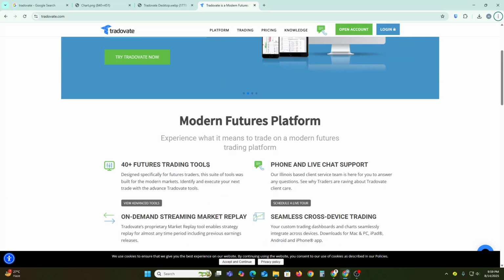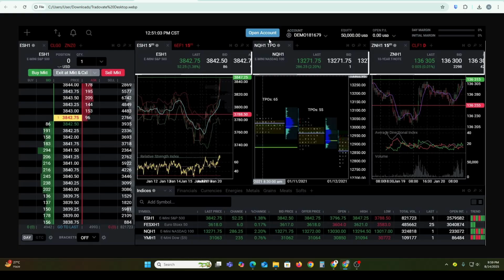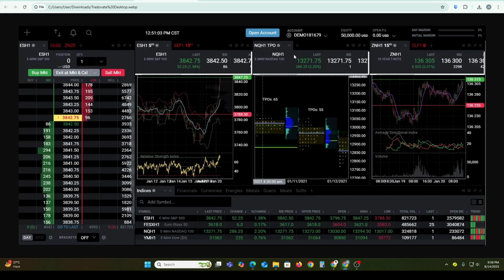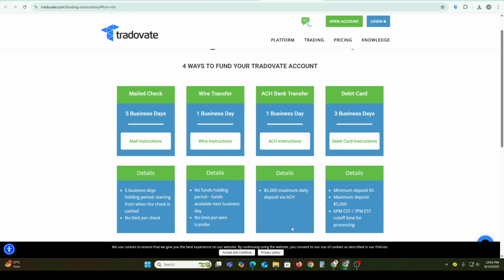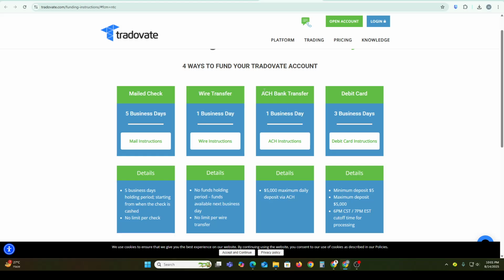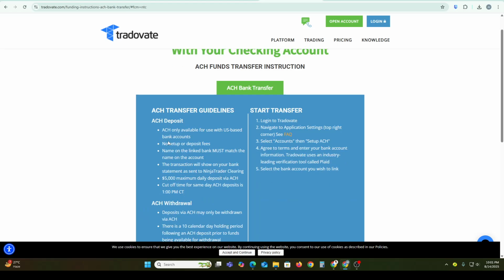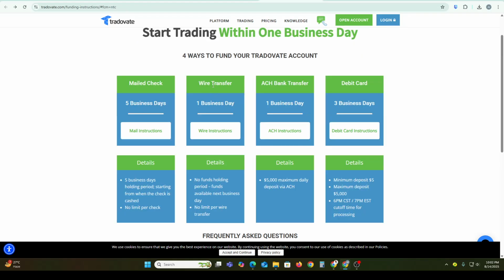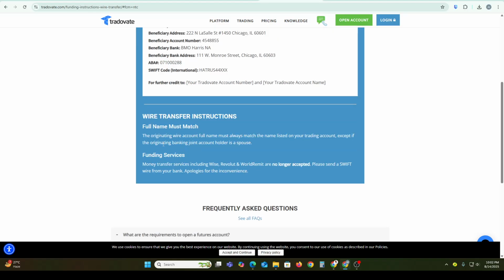How to Fund Your Tradovate Account (2025)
HOW TO FUND TRADOVATE ACCOUNT
In this video, we show how to fund a Tradovate account quickly and securely. Learn step-by-step methods to deposit money, link your bank account, and start trading on Tradovate. This guide also covers related topics like funding options, account verification, and secure transactions to ensure your funds are safe.